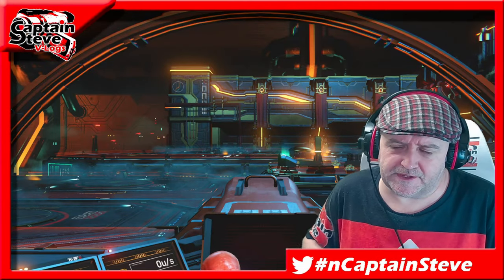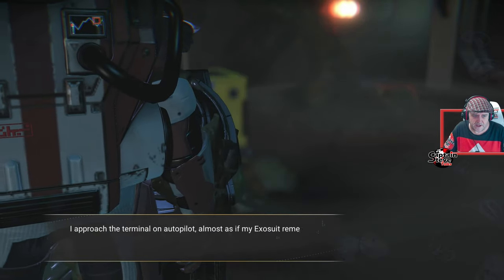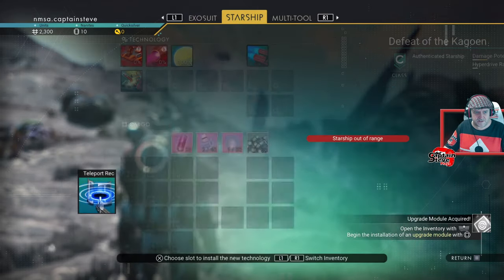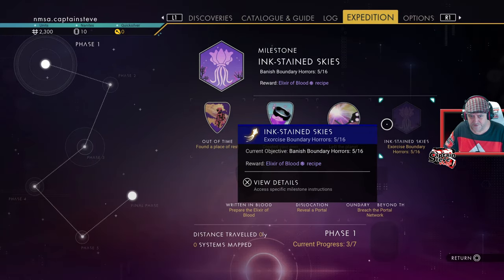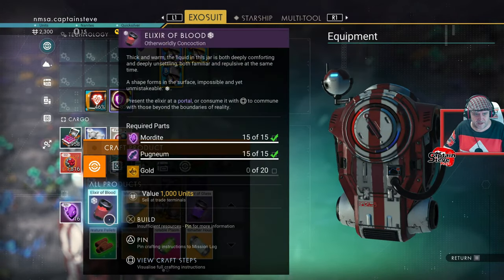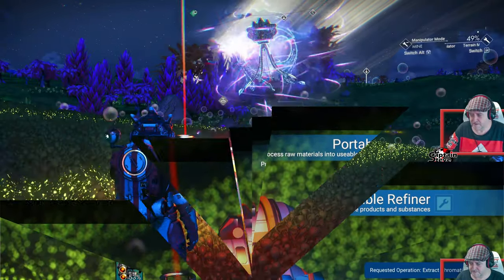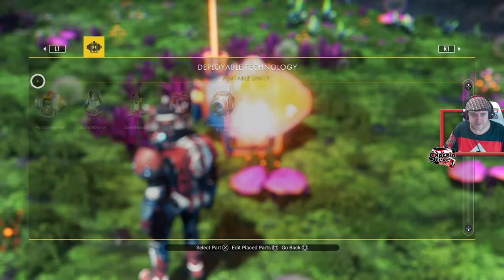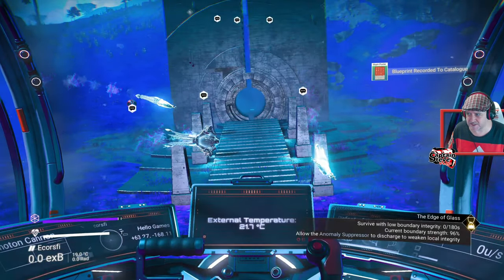No Man's Sky The Cursed Phase 01 - Walkthrough - NMS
Our last update saw players enjoying a nice chilled time, fishing in No Man’s Sky. Our next update couldn’t be more different! As we approach Halloween, we are embracing the spookier side of the No Man’s Sky Universe, drawing upon threads first established way back in Atlas Rises, when ancient portals began to open and the boundaries between realities first began to crumble…